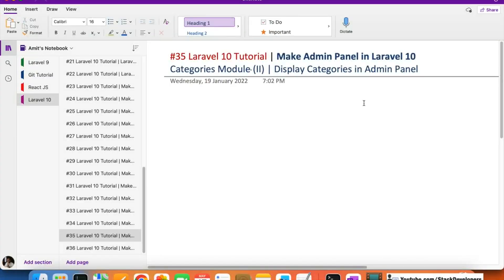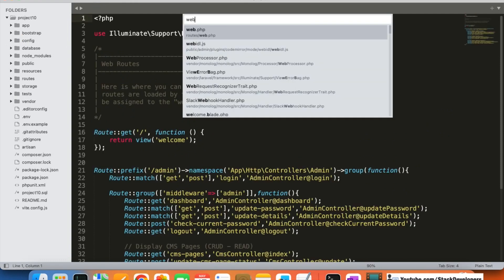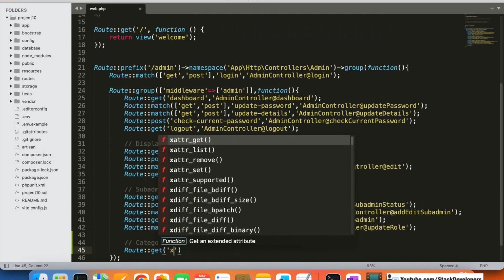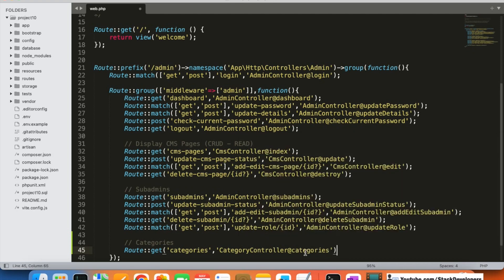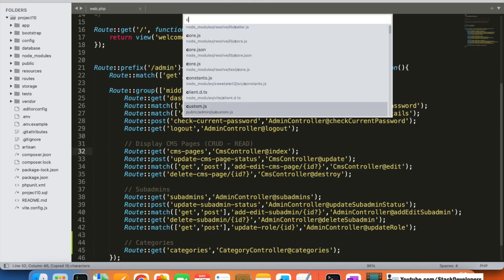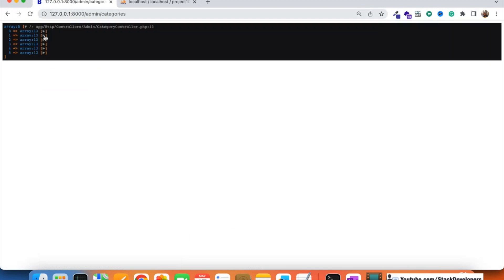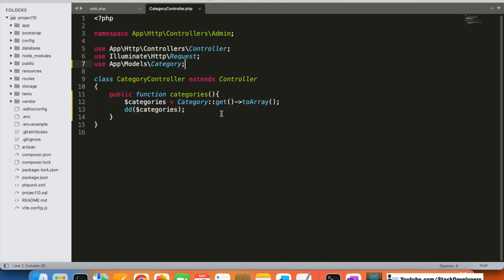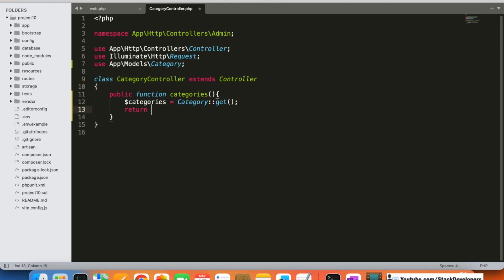#35 Laravel 10 Tutorial | Categories Module (II) | Display Categories in Admin Panel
In Part-35 of the Laravel 10 Tutorial, we will continue working on the Categories module. In this video, we will display categories in the admin panel in Datatable and will also work on enable/disable functionality and delete functionality.

1) Create Route:-
Create GET route in web.php file in admin middleware group prefixed with admin and having namespace Admin for displaying categories in admin panel:-
Route::get('categories','CategoryController@categories');

2) Create categories function:-
Now create categories function in CategoryController to write query to display all the categories in admin panel and return to categories blade file that we will create under /resources/views/admin/categories/ folder.

3) Include Category model:-
Include the Category model at top of CategoryController.
use App\Models\Category;

4) Create parentcategory Relation:-
We will create parentcategory hasOne Relation to find the parent category of every category if there is any to display along with the category name in the categories module in admin panel.

5) Update categories function:-
Now we will update categories function to attach parentcategory Relation to show the parent category of every category if there is any to display along with the category name in the categories module in admin panel.

6) Create categories.blade.php file:-
Now create the categories.blade.php file under /resources/views/admin/categories/ folder in which we will add content from the Skydash admin template and will display categories within foreach loop.

7) Update layout.blade.php file :-
We will update layout.blade.php file to call datatable for categories

$("categories").DataTable;

In next video, we will work on the active/inactive status and delete functionality for categories in the admin panel.